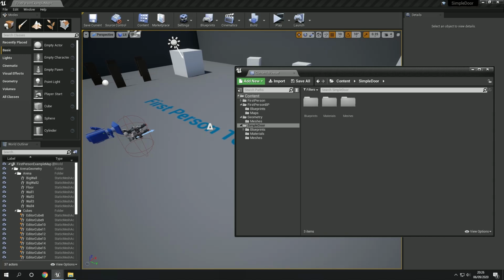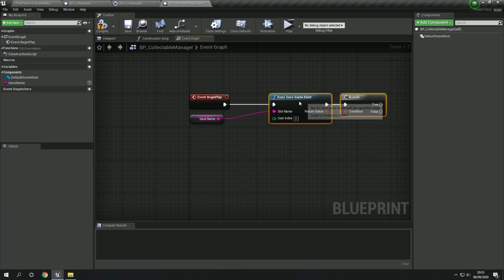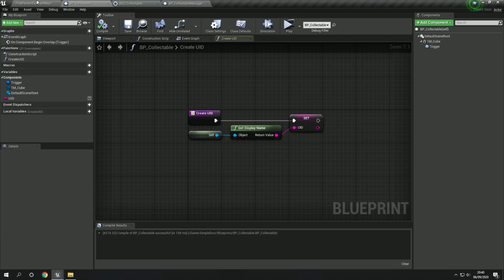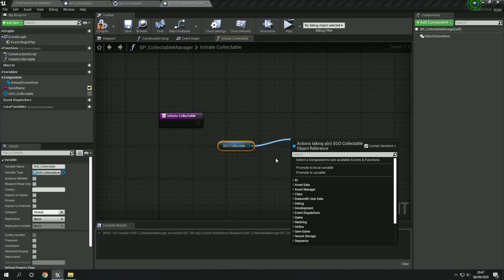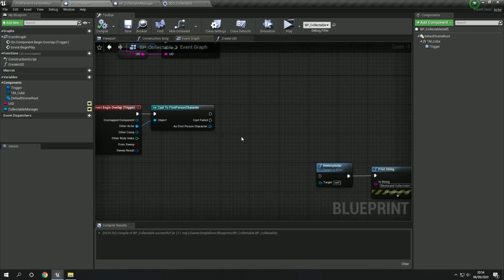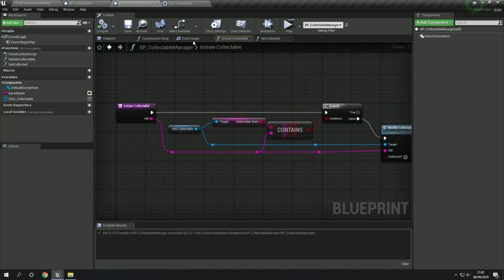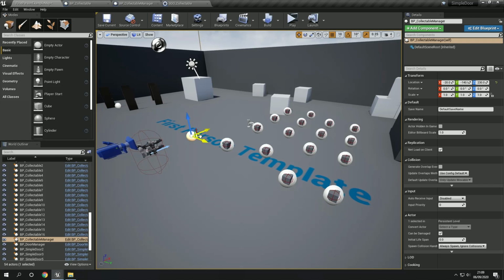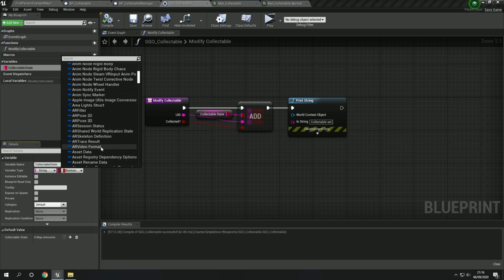UE4 Tutorial - Save Game Data - Collectible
It's been a while since I've done a video tutorial so I apologies for it being a bit rough. I hope some one finds this useful.